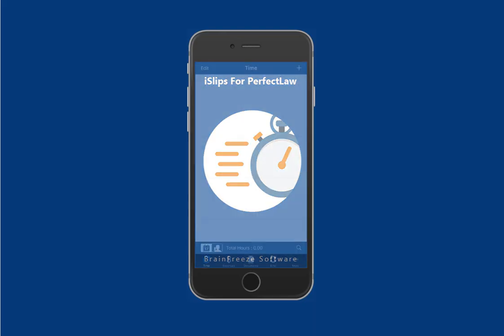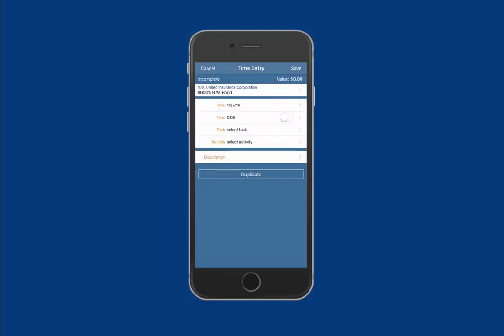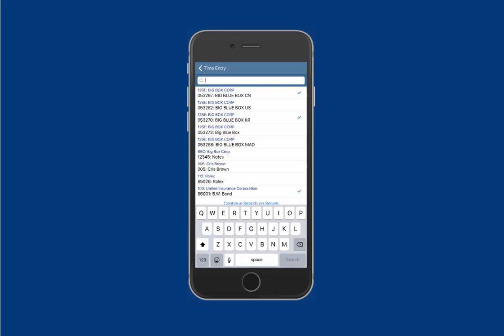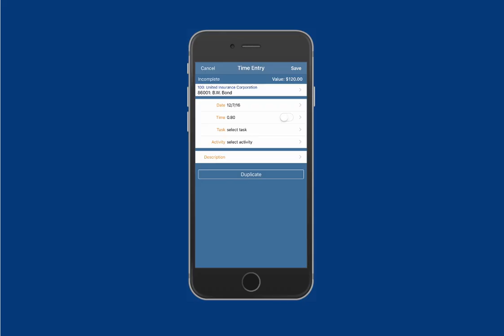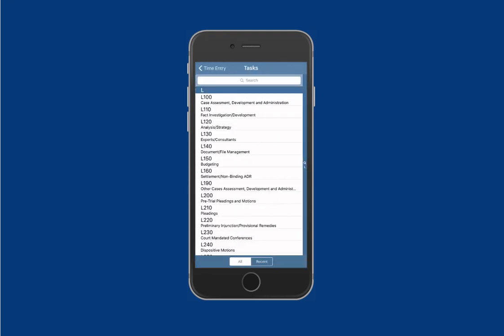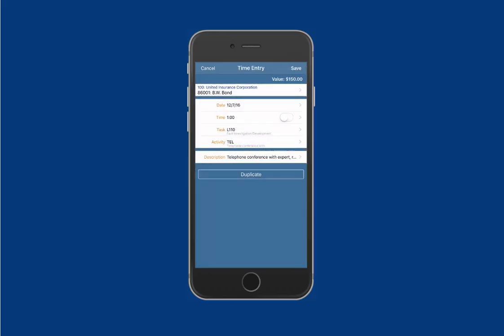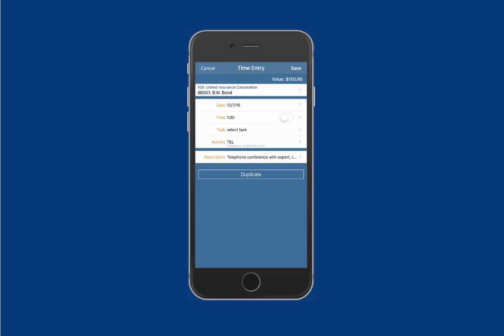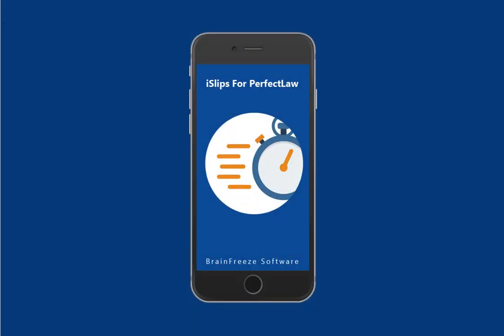PerfectLaw's iSlips - Time Entry